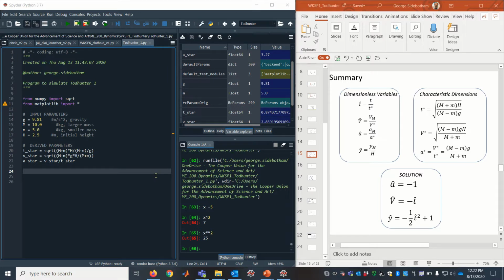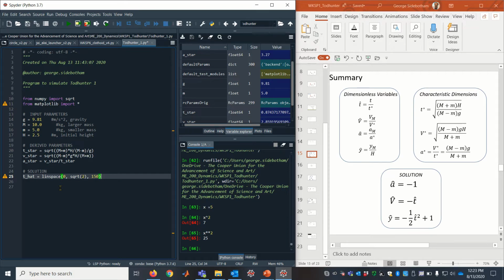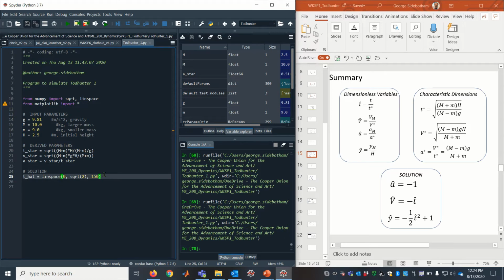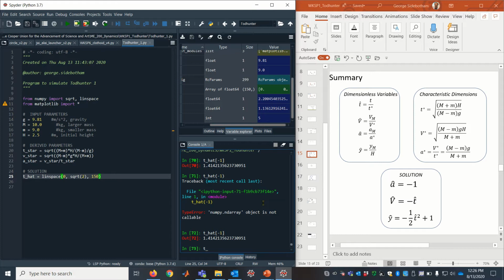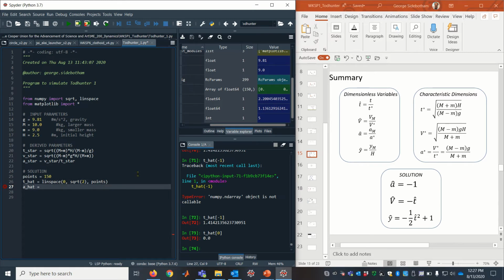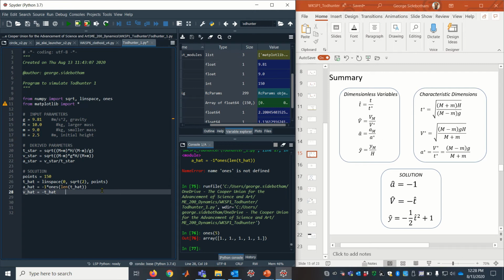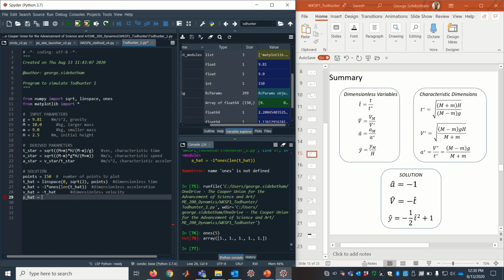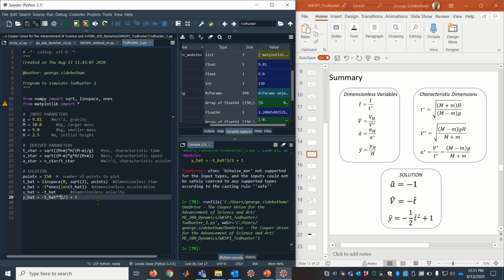ME200 Python tutorial (3 of 4)